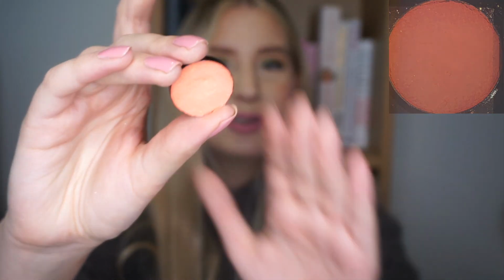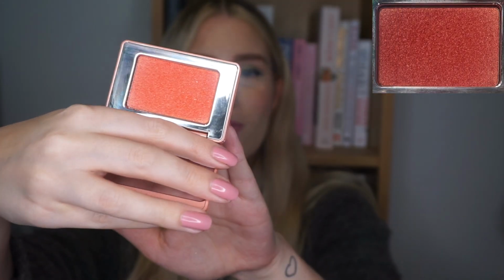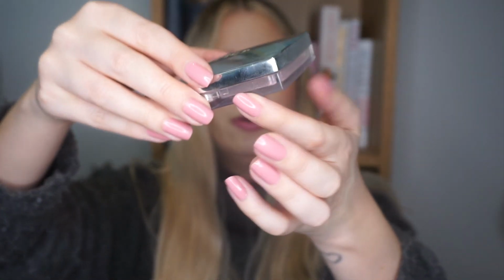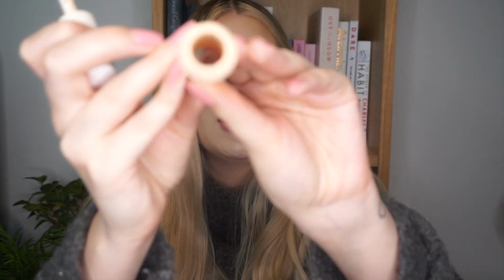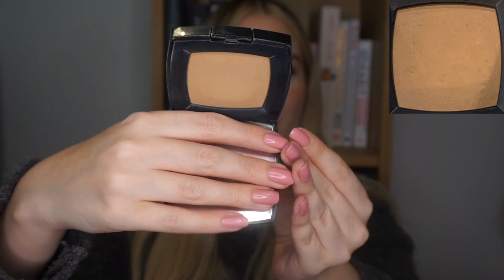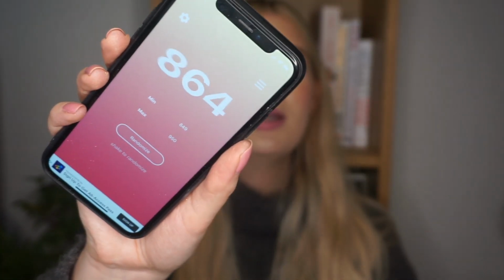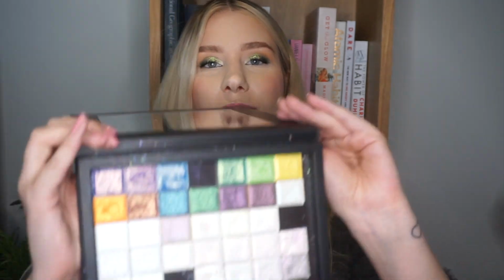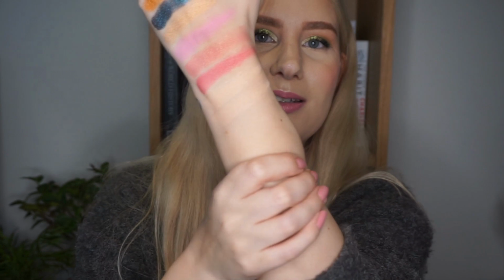Whole Collection Project Pan - Update 2 | sofiealexandrahearts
Hi Lovelies! This is a roulette-style project where we randomly choose 10 products from our whole collection to work on. This was originally created by Becky from BeckyLovesKanga, but has since been made into a massive collab by Emily MacInnis from Emilynmax and Sarah Sapphirine. Everyone will of course be linked below. Hope you enjoy! x